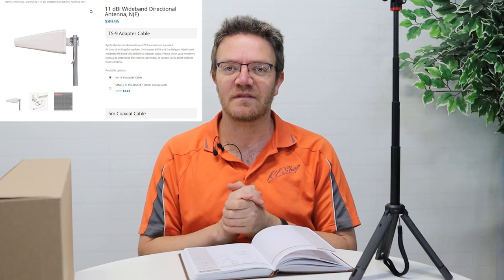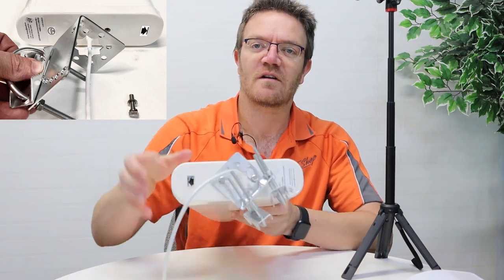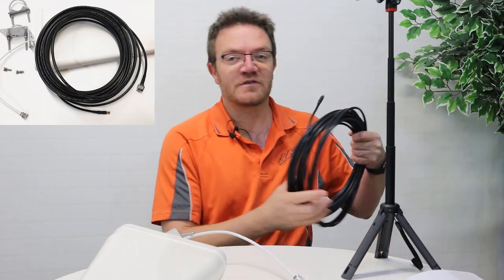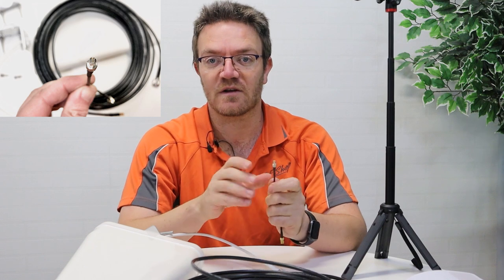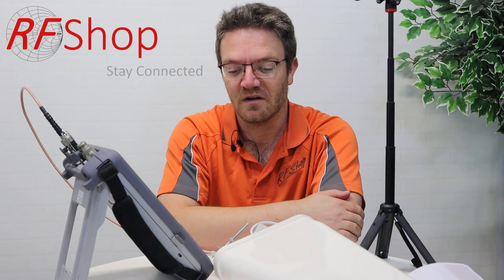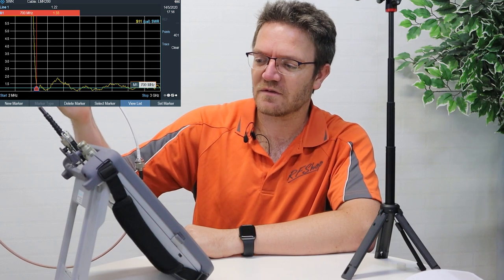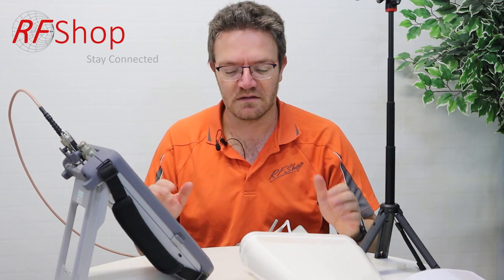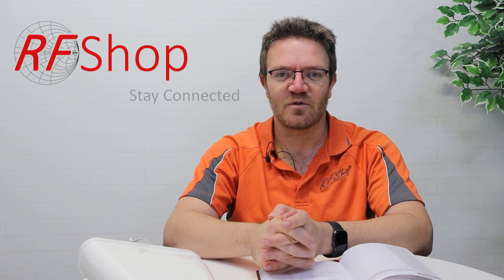Unboxing the wideband directional antenna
We keep talking about the 4G directional antenna, and have demonstrated the great performance one can expect from this antenna.

In this video we run through the contents of this great antenna, and highlight the additional cables, including CLF195 and CLF240 cables, TS9 pigtail and the MIMO 4G Antenna configuration possible when bought through

For additional information, please see our for the option using this antenna as a MIMO setup.

At the end of the video I also refer to our design and consulting